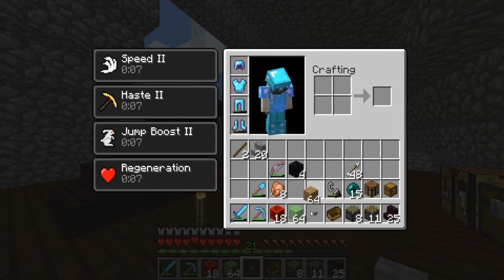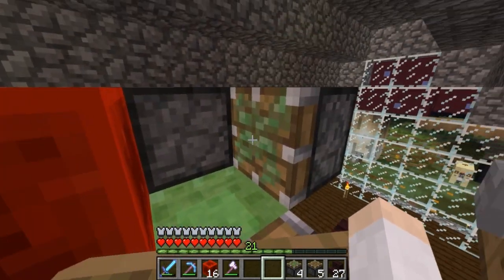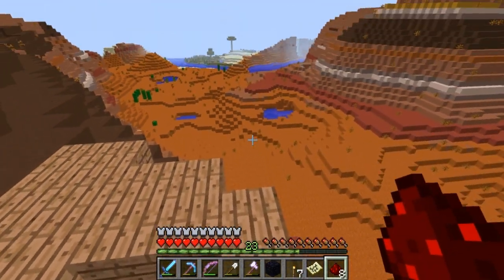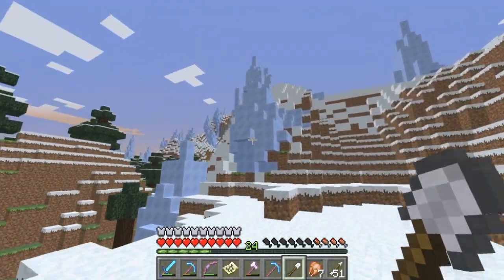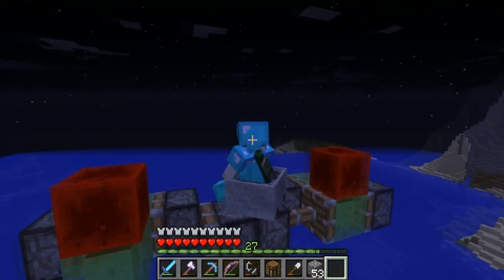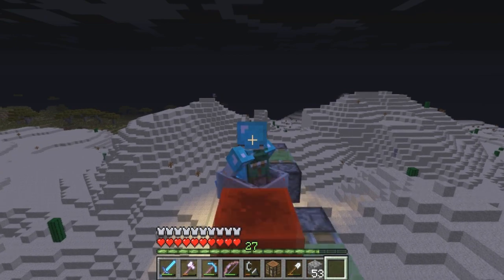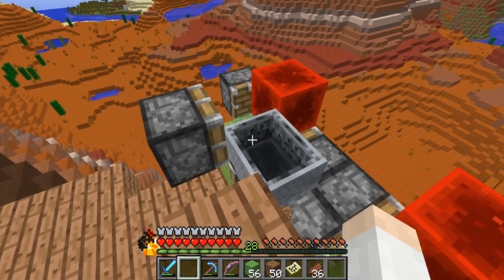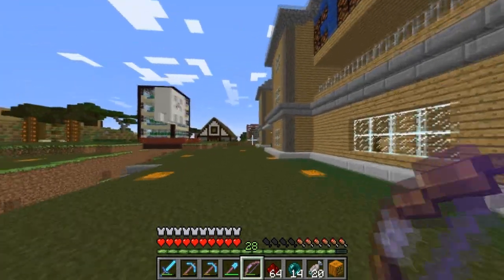Minecraft Let's Play Ep. 126- Taking Flight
In this episode we create a flying machine to help us travel long distances and spot guardian temples from above.